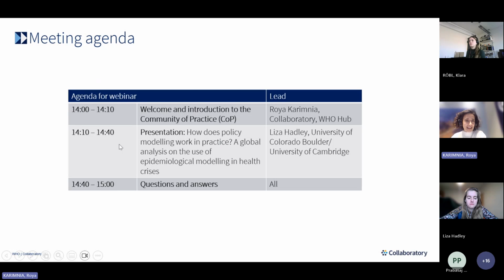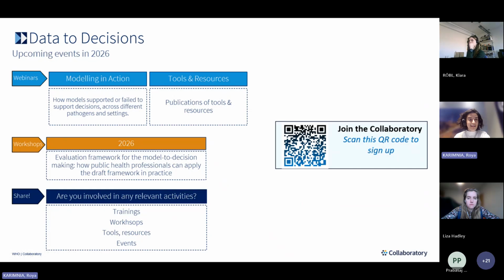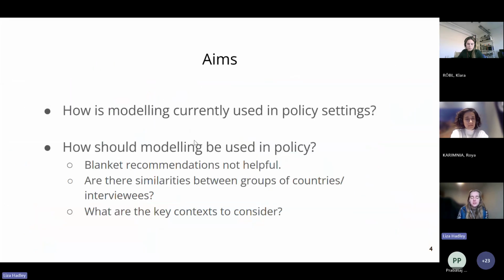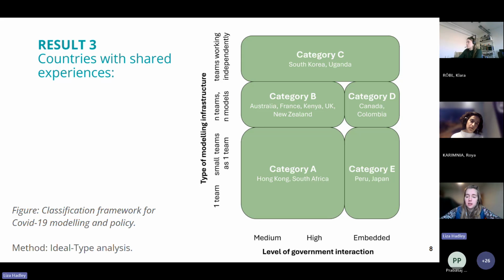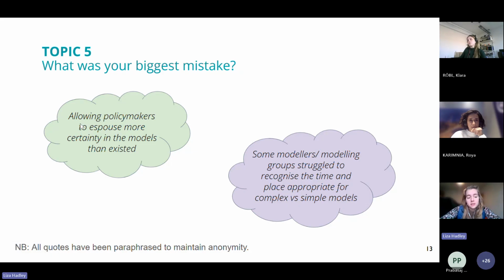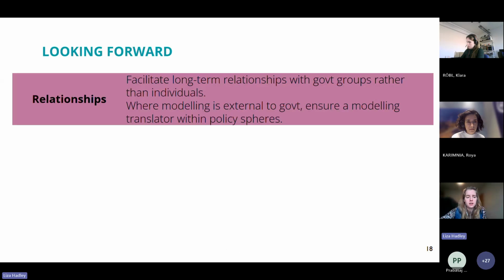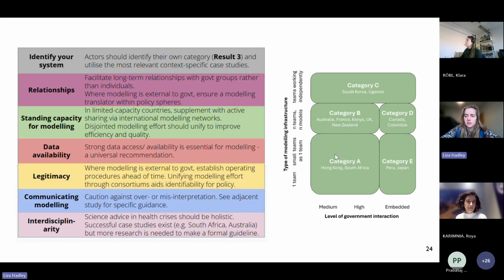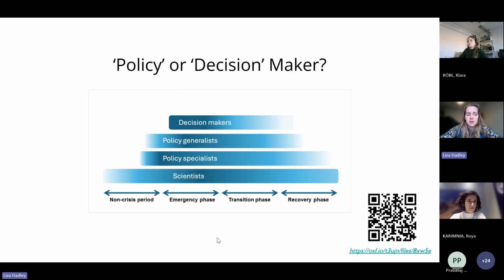WHO專家委員會 討論如何將 推估模型納入傳染病公共衛生政策 WHO Infectious Disease Modelling in Practice - 2026-01-22